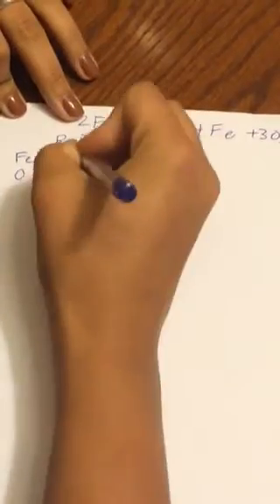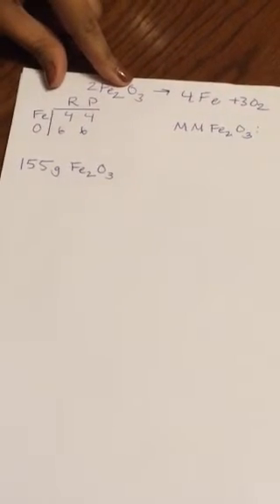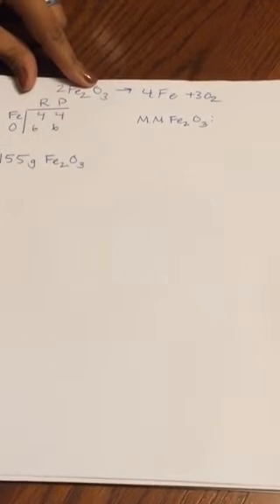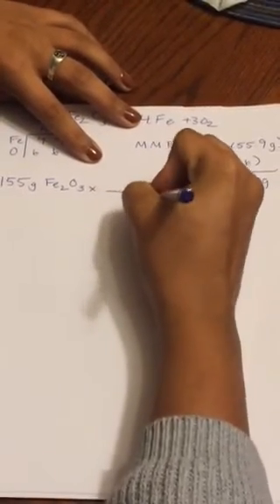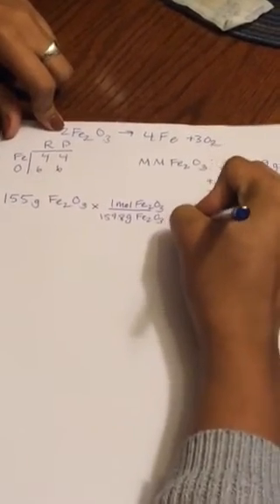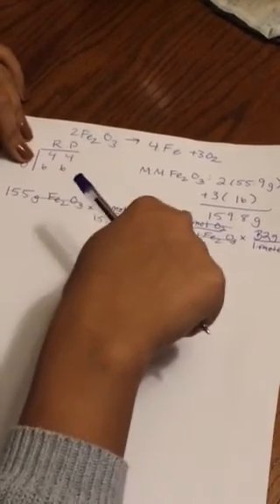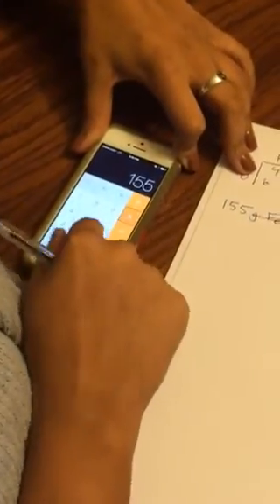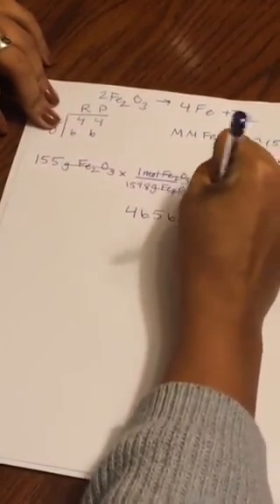Ms. Walkenhorst stoichiometry video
Problem 1 from stoichiometry video.